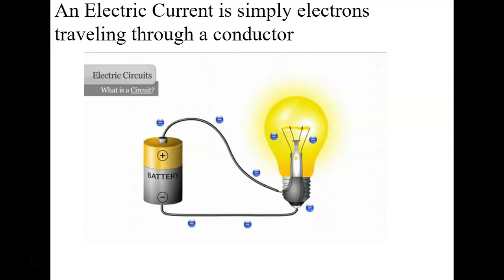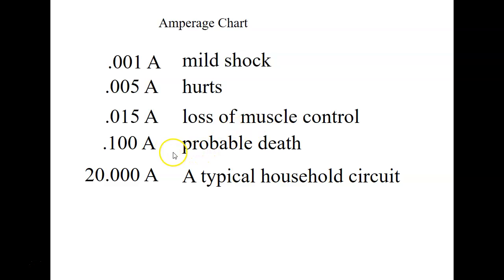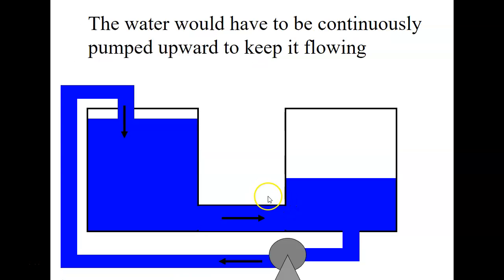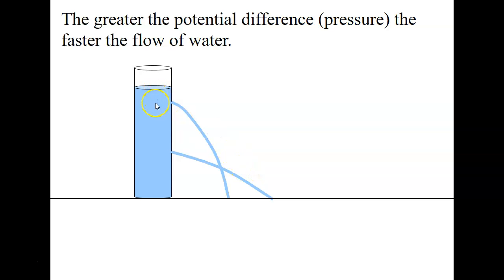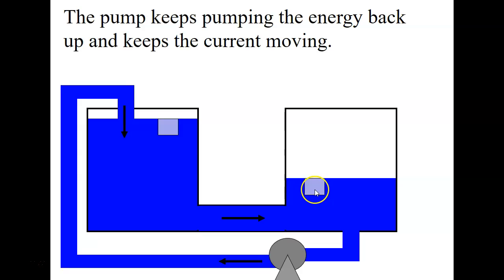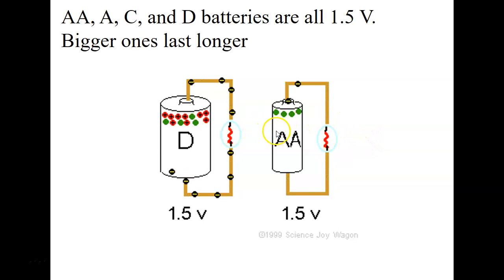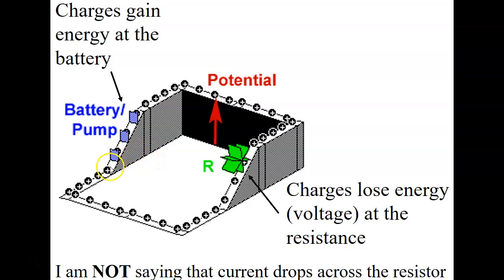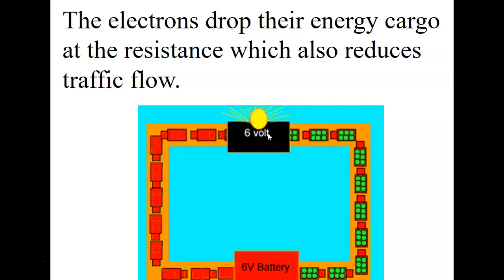AP 10-1 Intro V I R